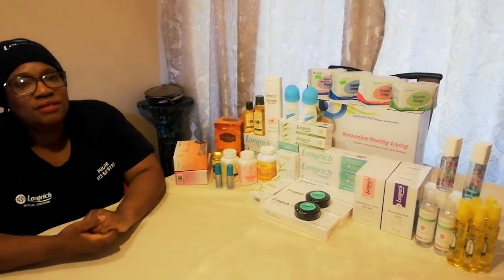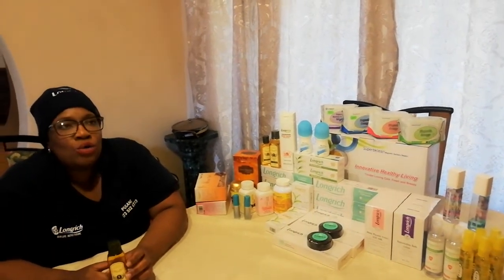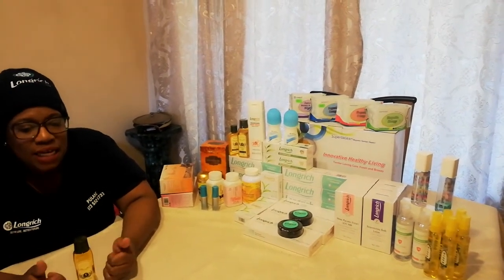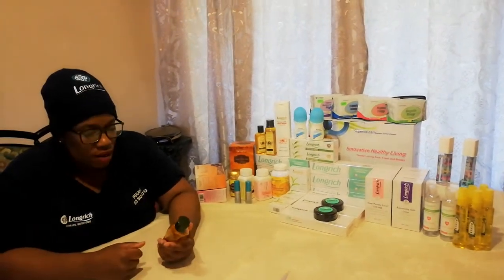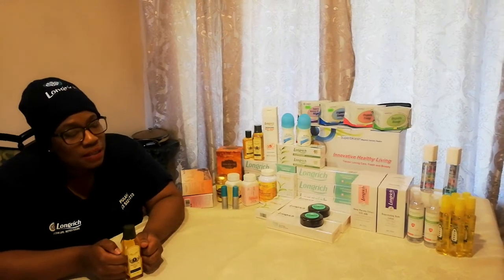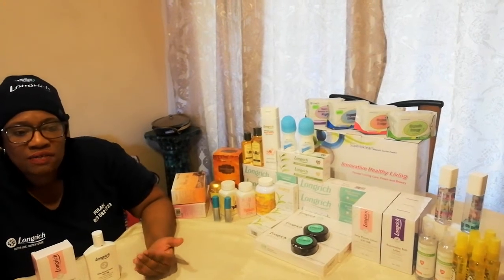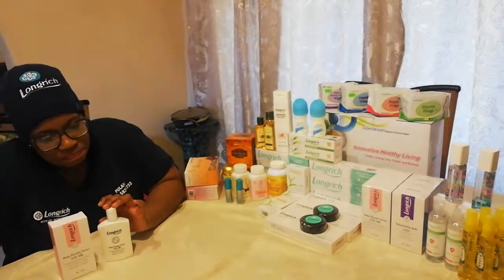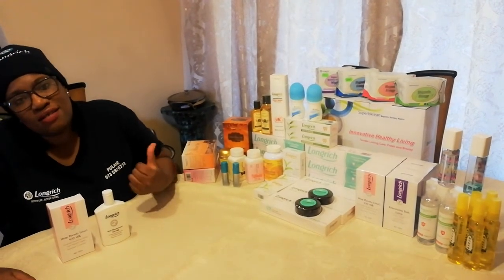Longrich Snake oil Serum & Sheep Placenta S.O.D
In depth knowledge on Longrich products